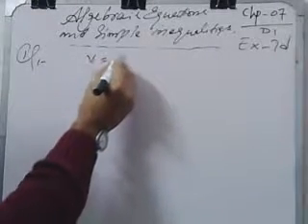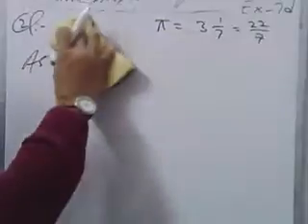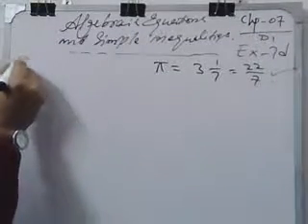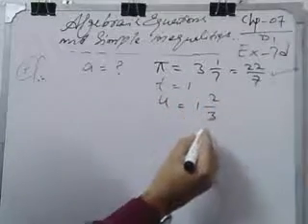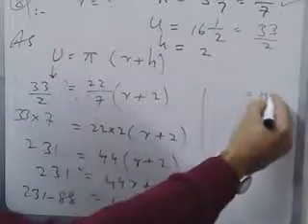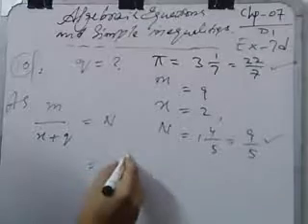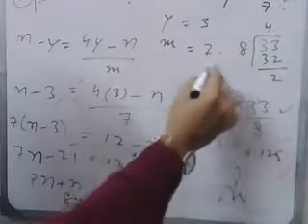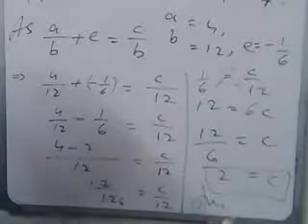D1 MATH CHAP-07,EX-7D ALGEBRAIC EQUATIONS ANS SIMPLE INEQUALITIES O-LEVEL